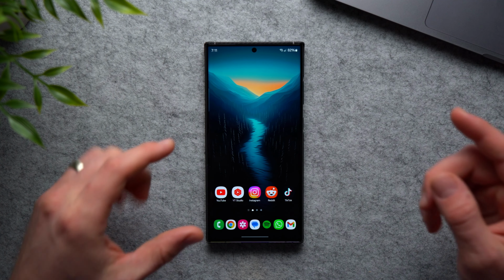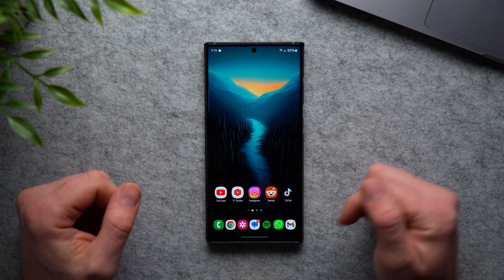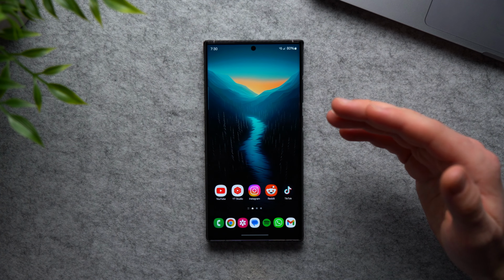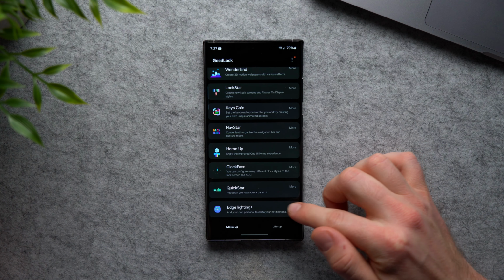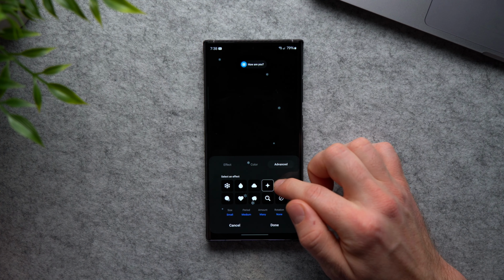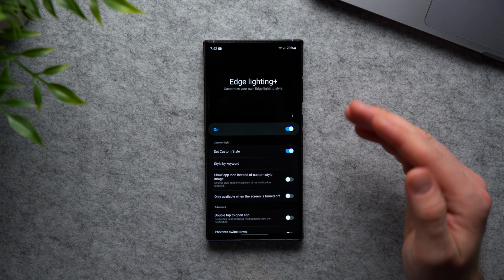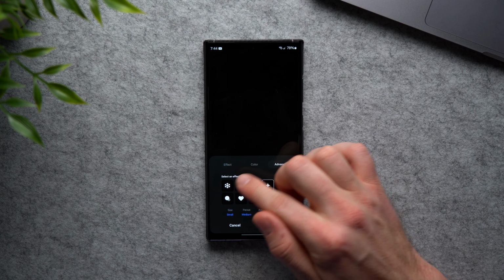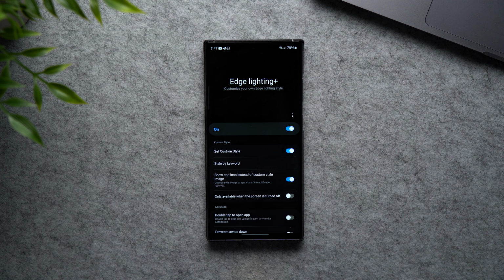Try this Amazing Galaxy Feature!